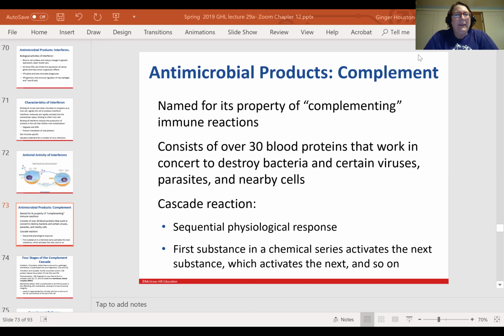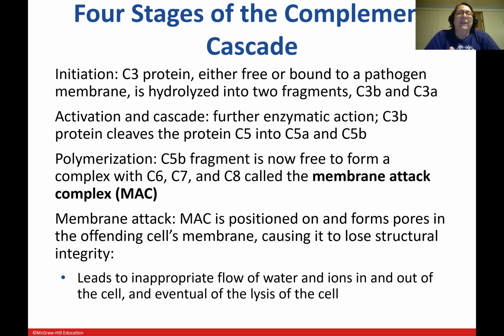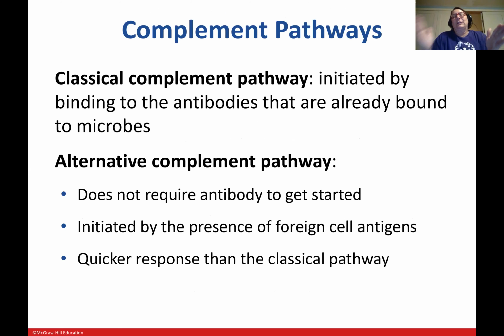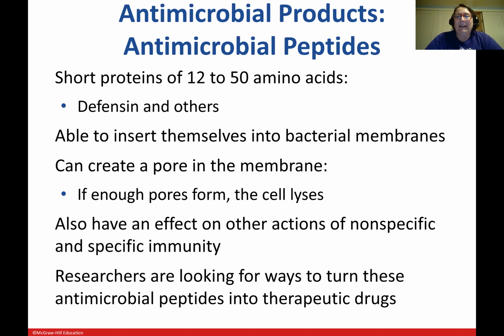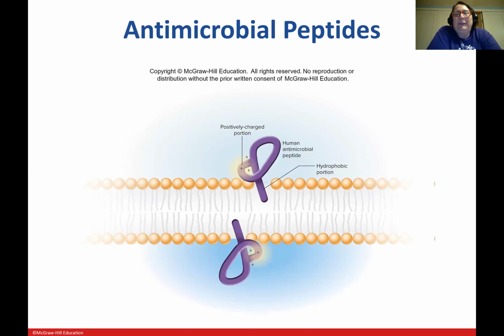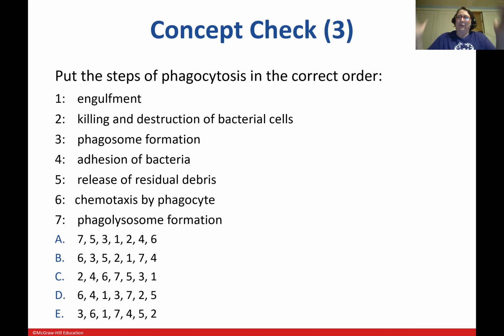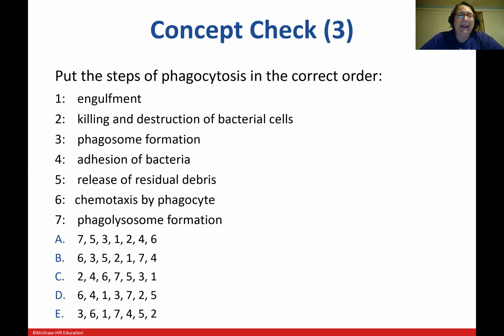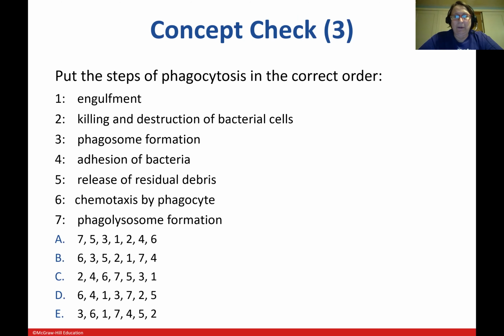S19 GHL Chap 12c